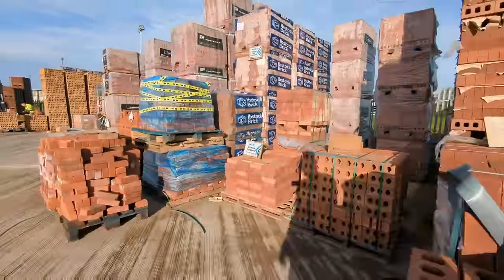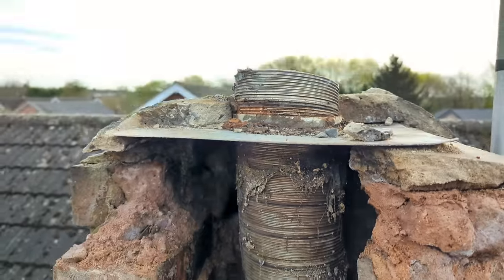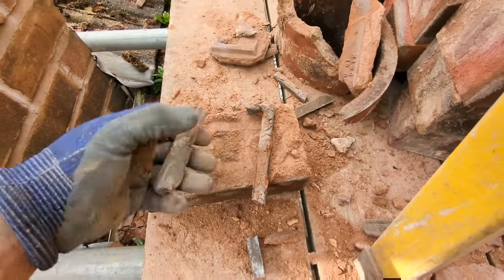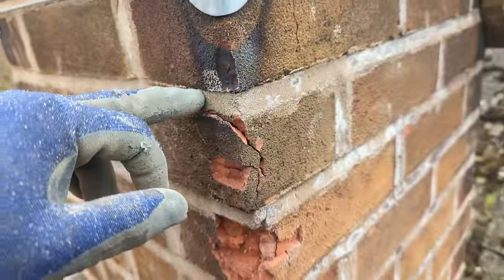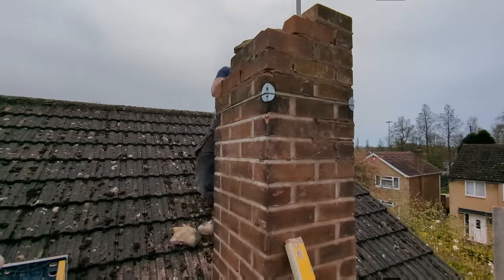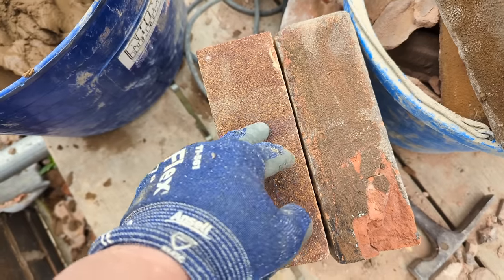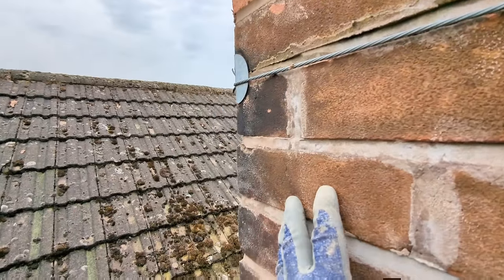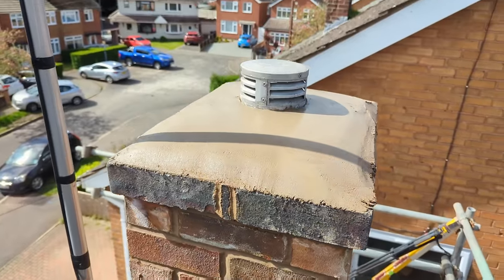HOW MUCH to repair an old Chimney??- Cost Analysis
Small video going into the hidden costs of a small job. Tried doing this as cheap as possible, hence why I didn't rebuild the entire chimney.